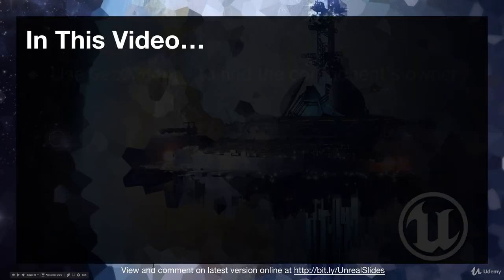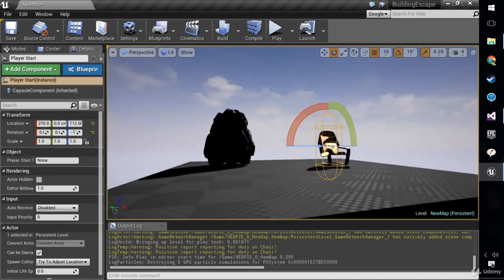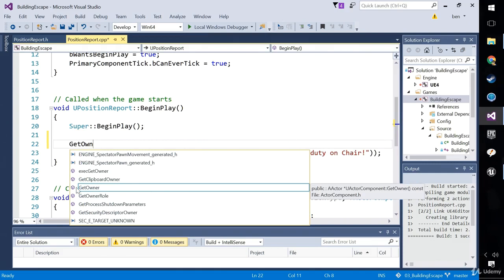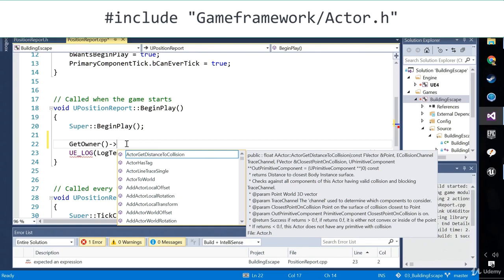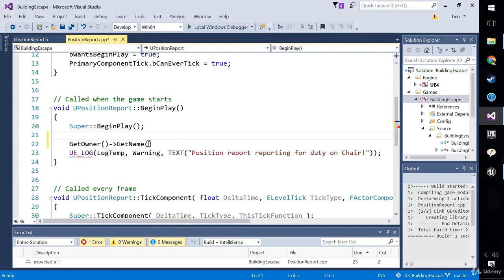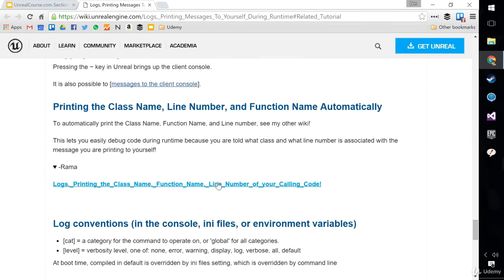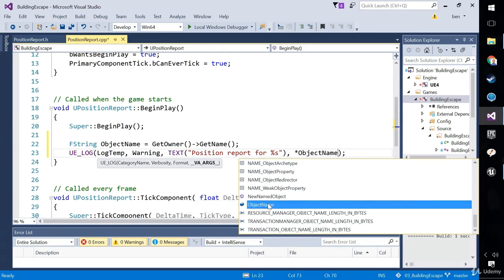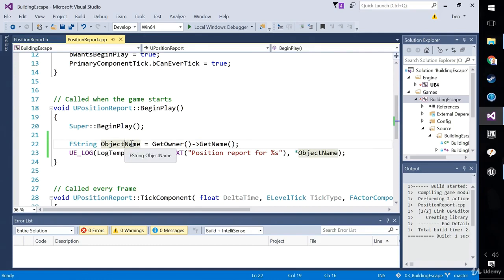64 Accessing Object Names